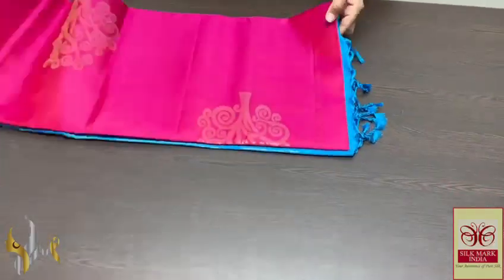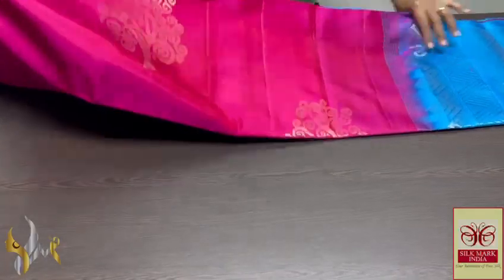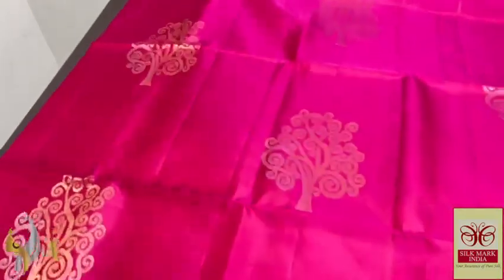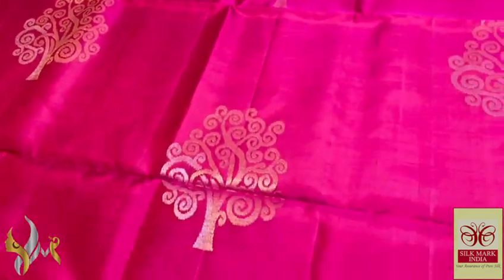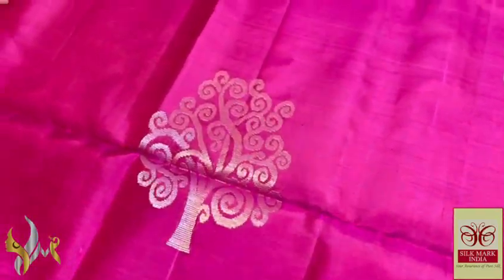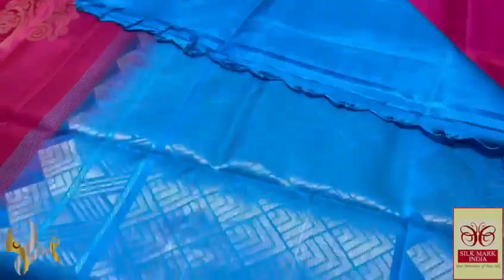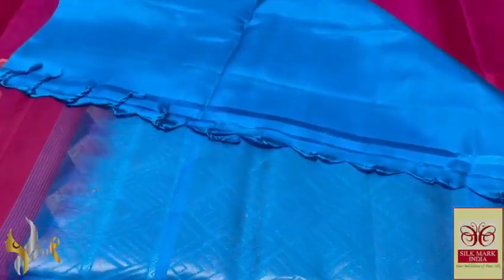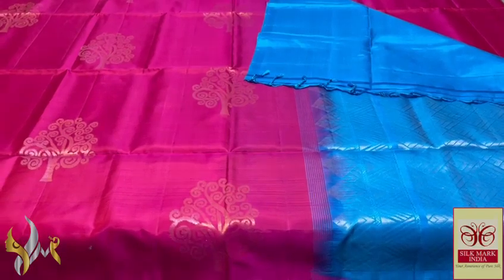🇮🇳🇮🇳KANCHIPURAM HANDLOOM BRIDAL PURE SOFT SILK SAREE -22😍Silk mark certified👉📱 😍9972145452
NSAR CREATIONS
ASNJ BANGERS

FROM
ILKAL
KARNATAKA
5}} .